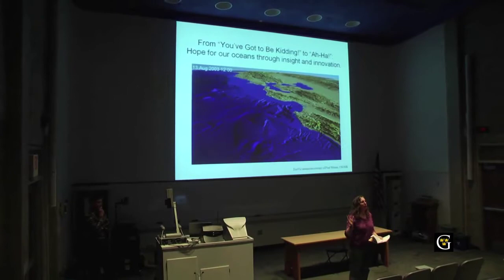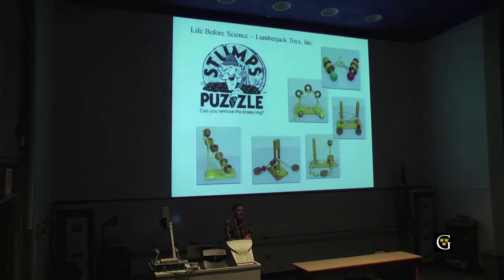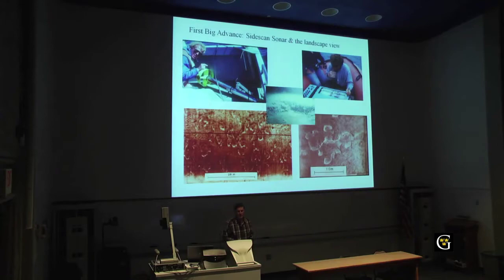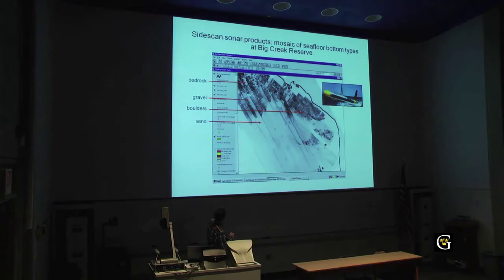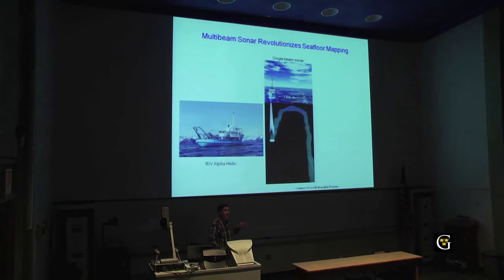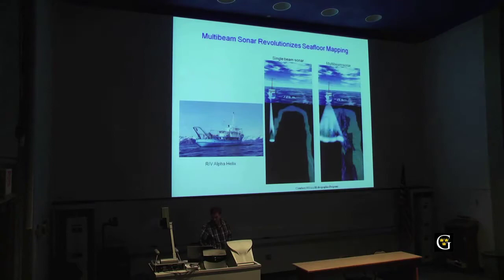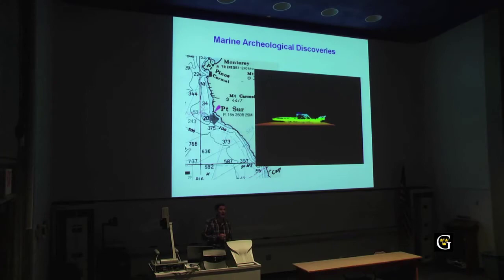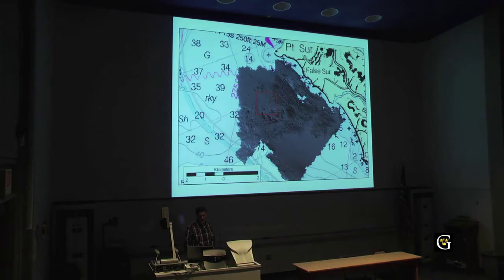"'You've Got to Be Kidding!' to 'Ah-Ha': Hope for our oceans through insight and innovation"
Sigma Xi Distinguished Lecturer, Dr. Rikk Kvitek presents a lecture intended for a general audience on the Oceans.  The talk, discusses innovative ways to address the unprecedented threats of climate change, sea level rise, ocean acidification, pollution, fishery declines, coastal erosion, algal blooms, and storm intensification on the coastal oceans and communities.